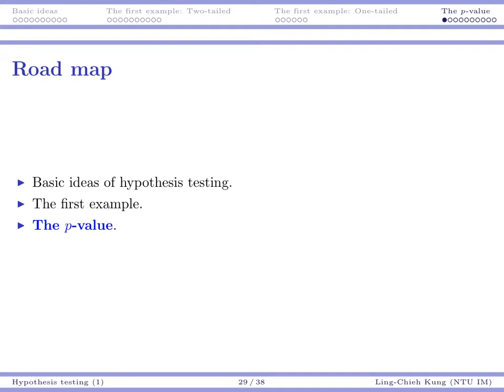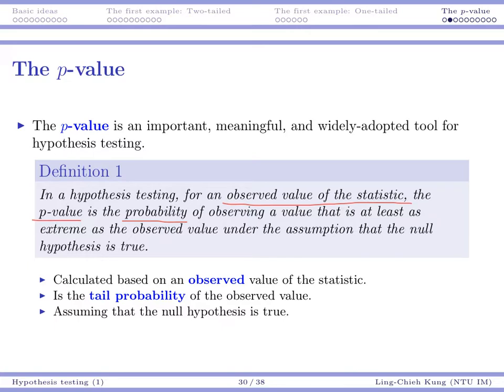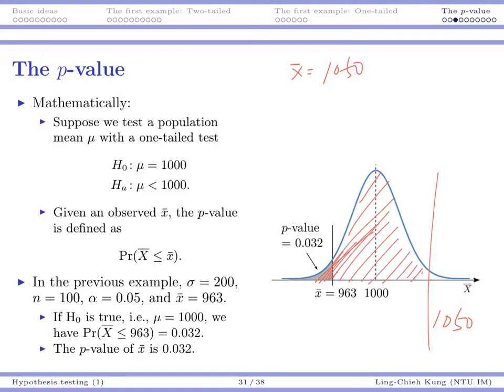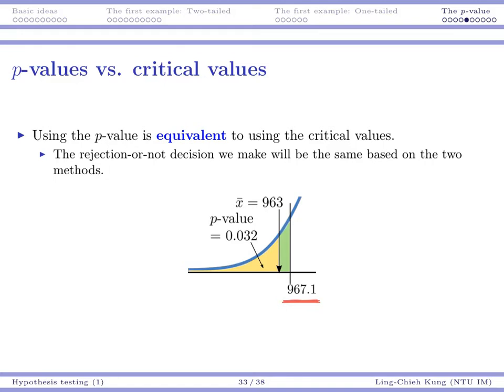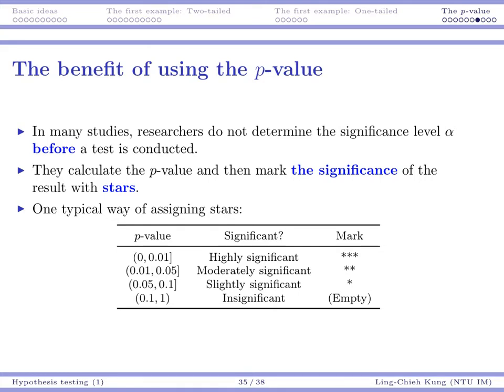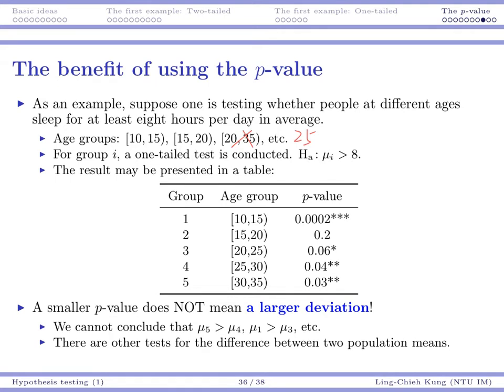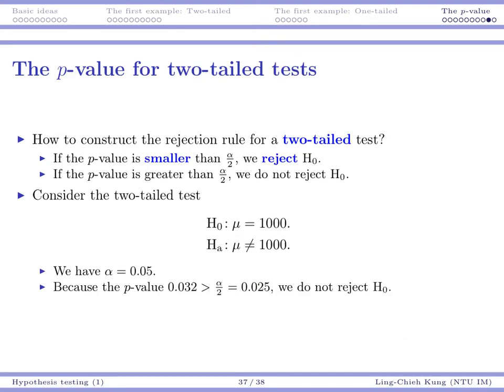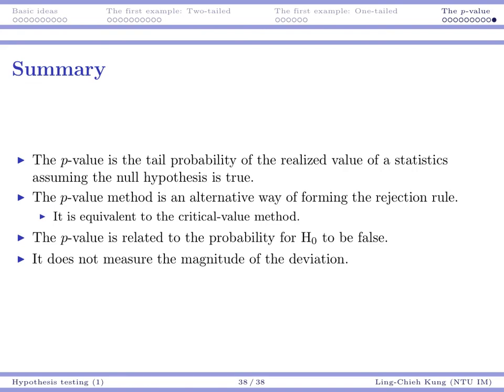SDA 06-08 p-values